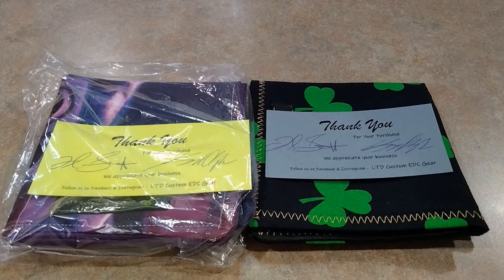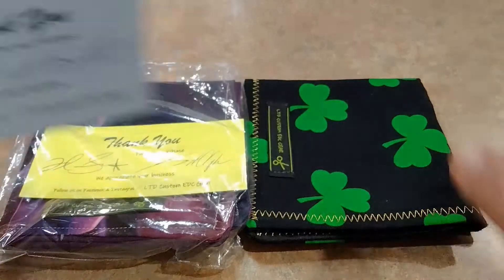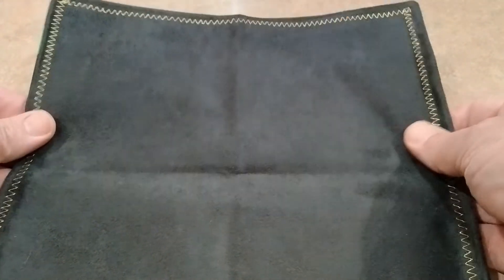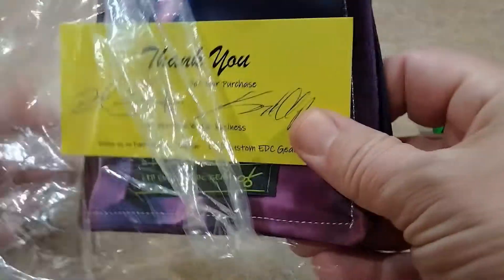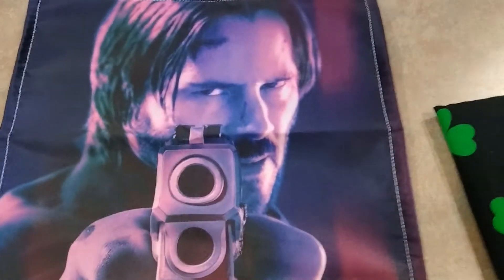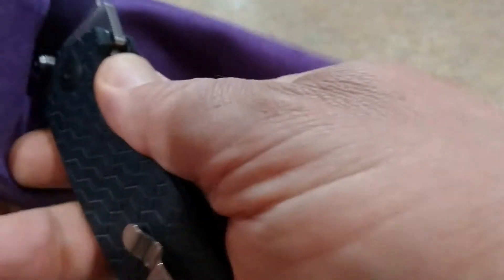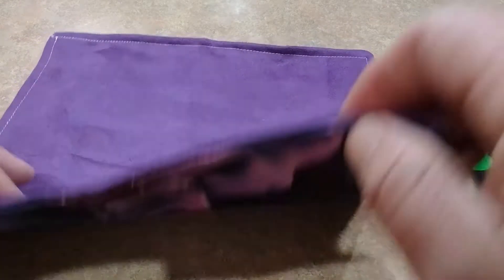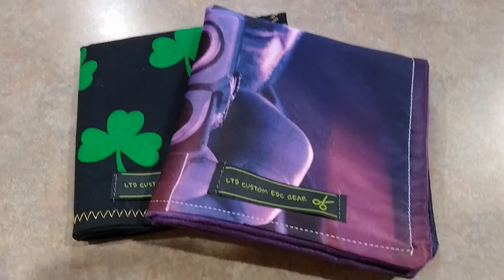🍀EDC HANKS - MICROFIBER OR COTTON WITH LOTS OF STYLES. I GOT MINE 2 FOR $55 SHIPPED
FROM LTD_CUSTOM_EDC_GEAR.